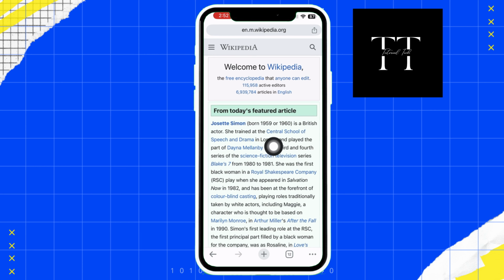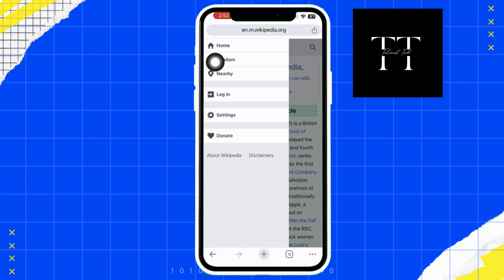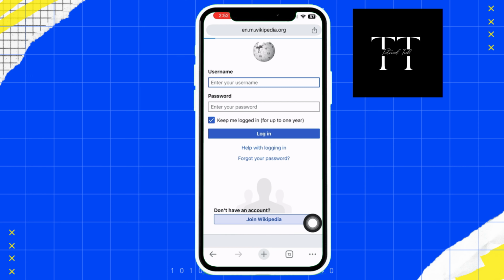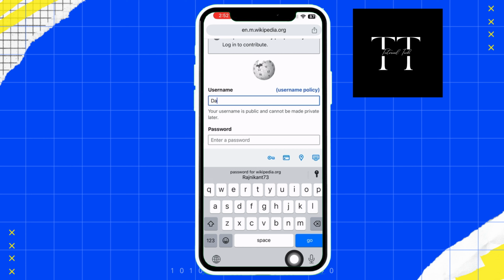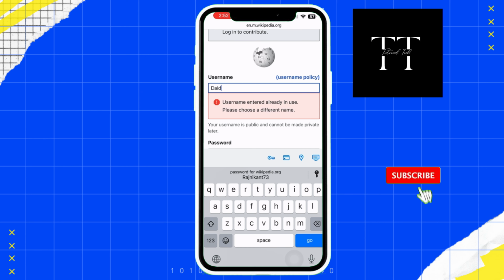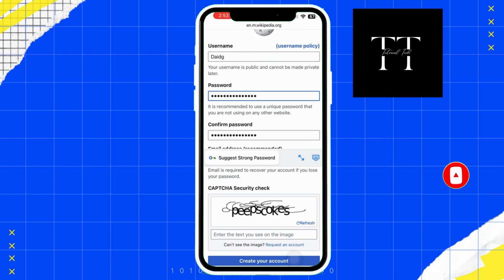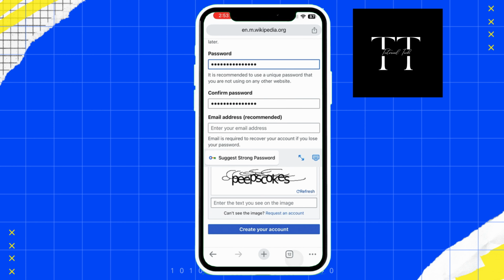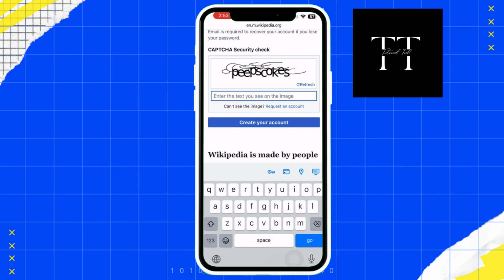Step-by-Step: Create a Wikipedia Account on iPhone in 2025!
Learn how to easily create a Wikipedia account on your iPhone in 2025 with this detailed step-by-step tutorial. Whether you're new to Wikipedia or looking for updated guidance, this video has everything you need. From setting up your account to verifying your email and customizing your profile, we cover it all. Start your journey as a Wikipedia contributor today! Perfect for beginners, tech enthusiasts, and mobile users.

Searchable Queries:
How to create a Wikipedia account on iPhone in 2025
Wikipedia account creation guide 2025
Easy steps to create a Wikipedia account on iPhone
Step-by-step guide to sign up for Wikipedia
How to register on Wikipedia with an iPhone
Mobile Wikipedia account setup tutorial
Create Wikipedia profile on iPhone
Sign up for Wikipedia on mobile 2025
Beginner’s guide to using Wikipedia
How to start editing on Wikipedia in 2025
iPhone Wikipedia registration tutorial
Updated Wikipedia account setup guide
Create a Wikipedia account for free 2025
How to become a Wikipedia editor on iPhone
Start contributing to Wikipedia on mobile
Wikipedia sign-up tutorial for iOS
How to set up a Wikipedia account on iPhone
Wikipedia mobile account creation process
iPhone tips for creating a Wikipedia account
Quick and easy Wikipedia sign-up guide
Learn how to create a Wikipedia account 2025
How to use Wikipedia on your iPhone
Mobile-friendly guide to Wikipedia account creation
Wikipedia for beginners: account setup
How to register on Wikipedia step-by-step
Easy way to make a Wikipedia account on iPhone
iPhone tutorial for Wikipedia account creation
Sign up for Wikipedia in minutes 2025
Simple steps to create Wikipedia account
Wikipedia mobile app tutorial
How to edit Wikipedia articles on iPhone
Create Wikipedia account using mobile browser
iPhone Wikipedia tips and tricks
2025 updated Wikipedia registration tutorial
How to verify Wikipedia account on iPhone
Wikipedia step-by-step account guide for iOS
Start your Wikipedia journey today
iPhone Wikipedia guide for beginners
Registering on Wikipedia made easy 2025
Complete guide to using Wikipedia on mobile
Mobile editing on Wikipedia 2025
Become a Wikipedia editor using iPhone
Wikipedia profile creation tutorial
How to add email to Wikipedia account
Customize your Wikipedia account on mobile
Learn Wikipedia basics on iPhone
How to access Wikipedia mobile app features
Sign up for Wikipedia with ease
Beginner-friendly Wikipedia tips 2025
Mobile Wikipedia guide for contributors
Setting up a Wikipedia account fast
How to create Wikipedia login on iOS
Best tutorial for Wikipedia account creation
How to edit and contribute to Wikipedia
Wikipedia editing guide on iPhone
Start contributing to Wikipedia today
Account registration for Wikipedia mobile
How to get started with Wikipedia editing
Learn how to make a Wikipedia account
Mobile-friendly Wikipedia tutorial
iPhone tricks for Wikipedia users
Wikipedia tips for beginners 2025
How to join the Wikipedia community
Wikipedia new account guide for iPhone
How to sign up for Wikipedia without hassle
Mobile account setup for Wikipedia beginners
Easy Wikipedia sign-up for mobile users
Complete Wikipedia mobile user guide
Simple iPhone Wikipedia tutorials
Editing and account creation on Wikipedia
Quick guide to Wikipedia registration